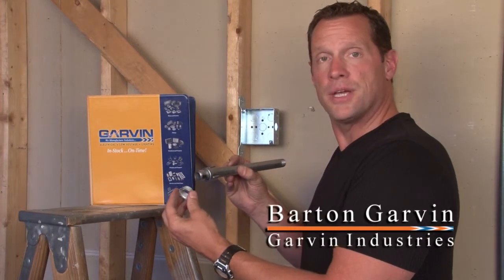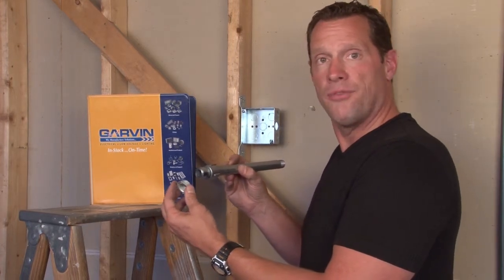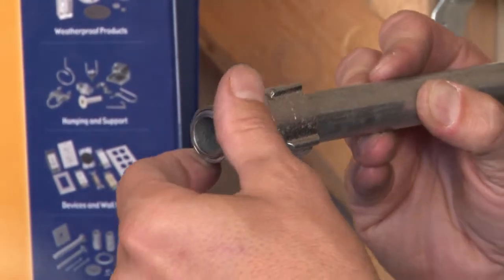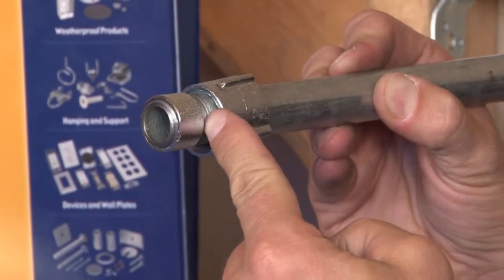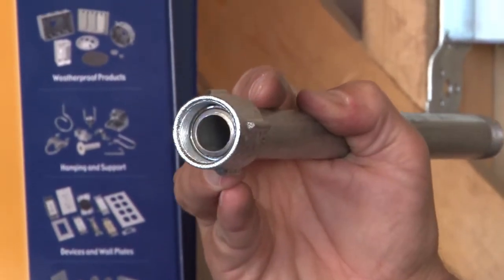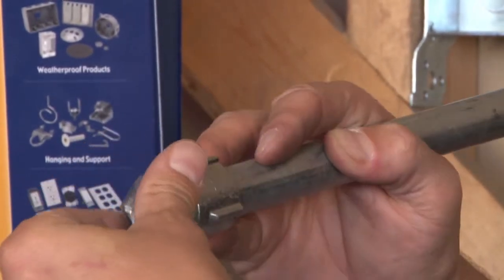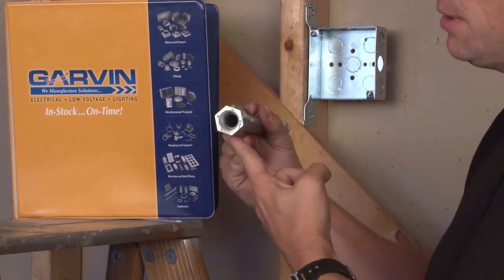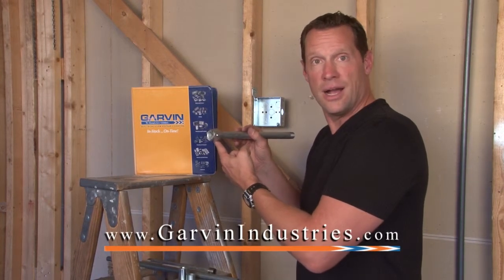Three Piece Couplings... 3PC Series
- These three-piece couplings are used to connect threaded rigid or IMC conduits that are not able to be turned. Garvin Industries' steel three-piece couplings provide concrete-tight connections. Garvin Industries' heavy-gauge steel construction maintains mechanical protection and solid grounding of one conduit to another. Three-piece couplings are zinc electroplated for excellent corrosion protection in damp locations.